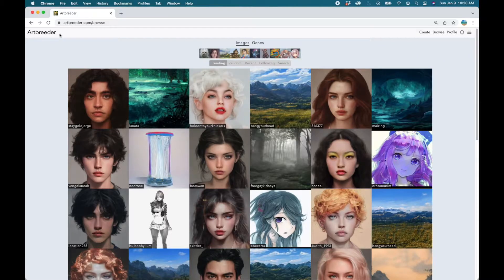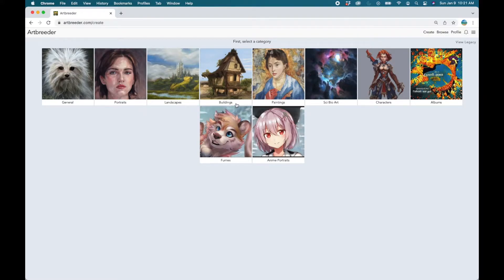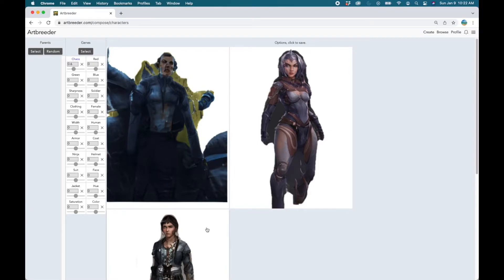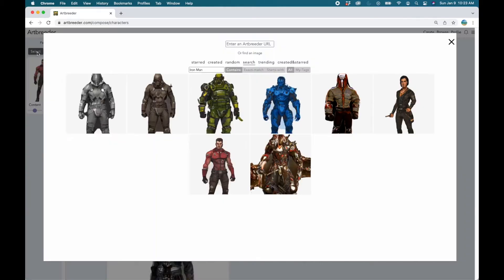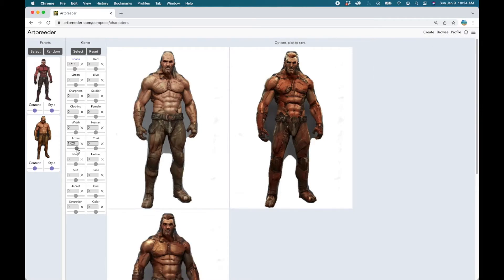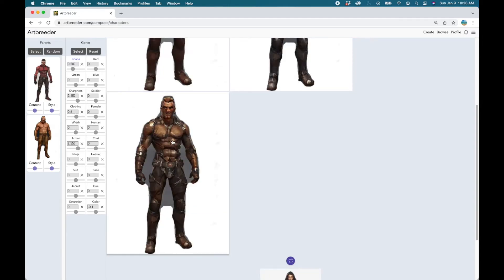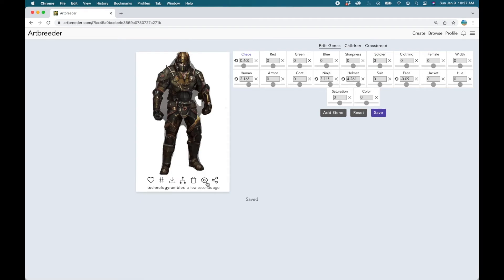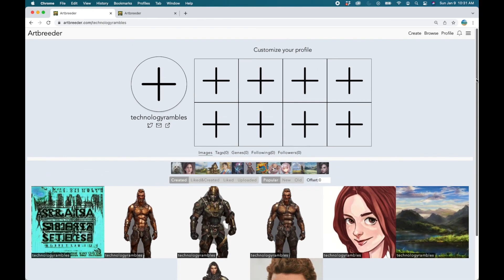AI Art: Artbreeder - How to "Breed" new Characters for your Concept Art!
Artbreeder is a powerhouse for creative inspiration for all sorts artists, especially concept artists!

In this video, I play around with Artbreeder to create a character that could later be used in creating a character for a video game or some such. Join me for this fun walkthrough :)

Artbreeder was created by Joel Simon. It is an artificial intelligence based tool based on GANs (BigGAN & StyleGAN).

You can “breed” images using, parent images and other "gene" settings.  The created images are sometimes beautiful, but sometimes surreal or really creepy.

Try it out for yourself! I am sure you will find, both inspiration and entertainment in doing so. Thanks much! :)